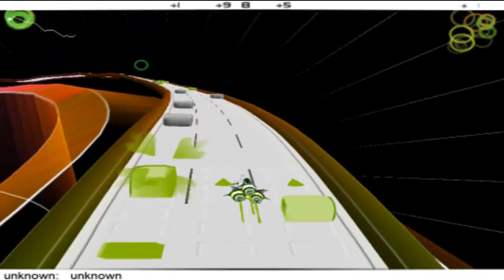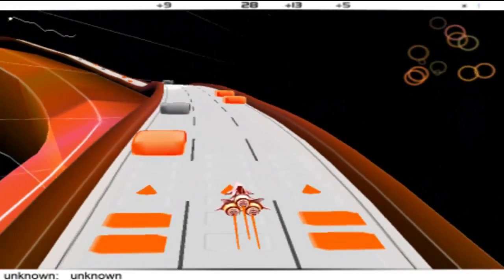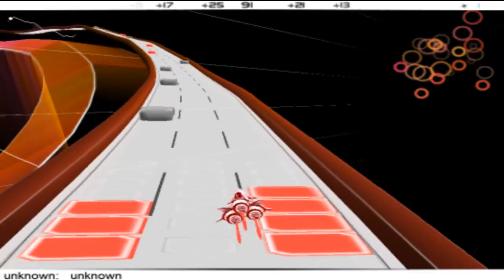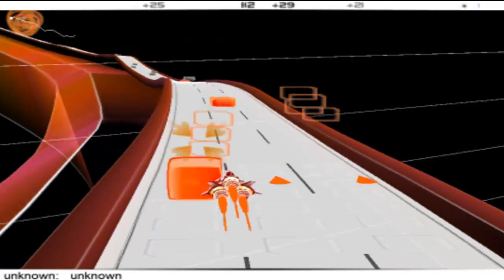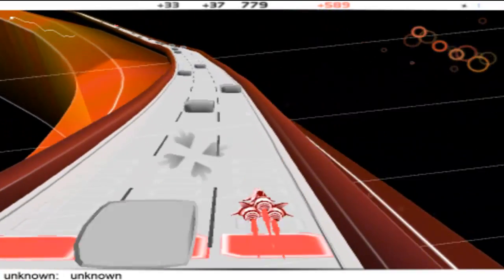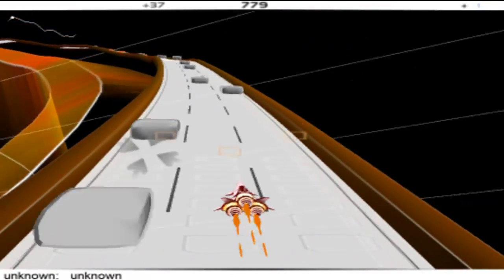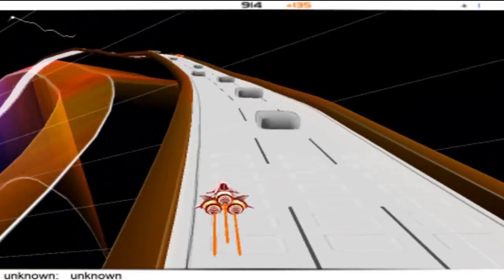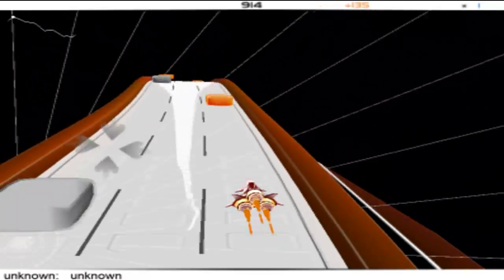[AudioSURF] Rainbow Factory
Surfing On a Sea Of Ponies xD